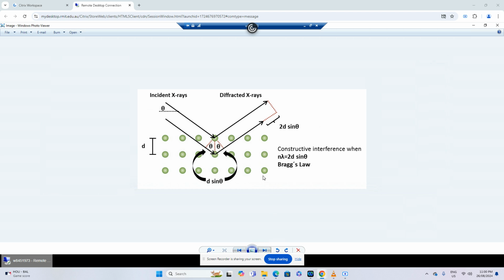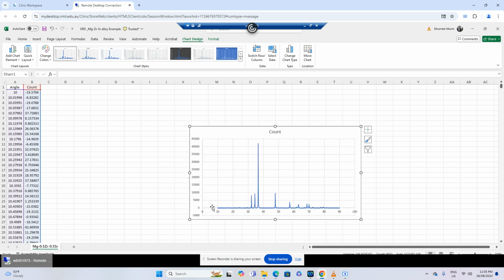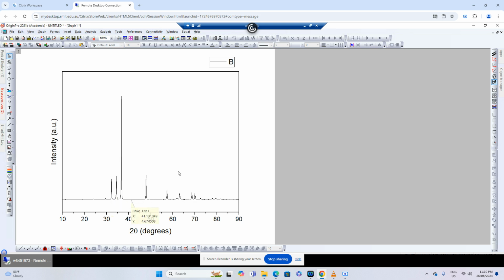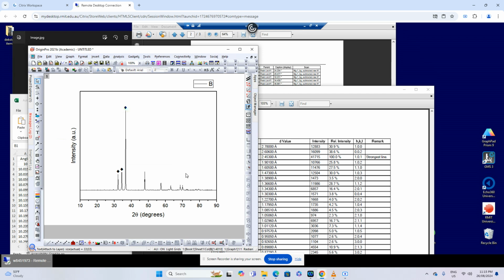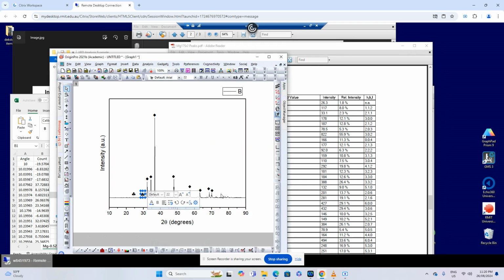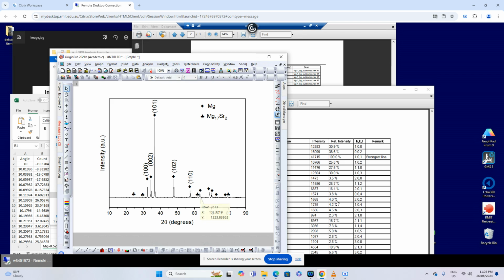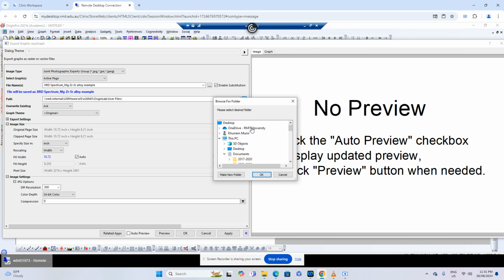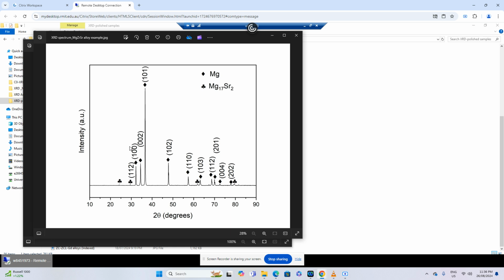X-Ray Diffraction: Sample Preparation and XRD Data Analysis with OriginPro"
This video offers a detailed, step-by-step guide on preparing samples for XRD analysis and analyzing XRD raw data for a magnesium alloy, including how to index the different phases present in the XRD spectrum.